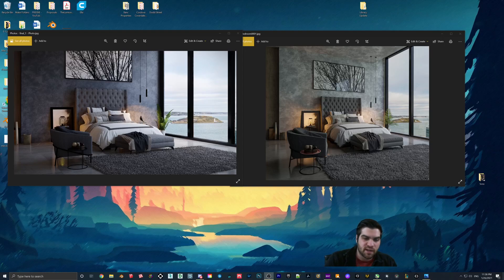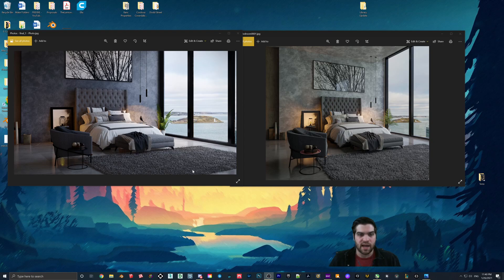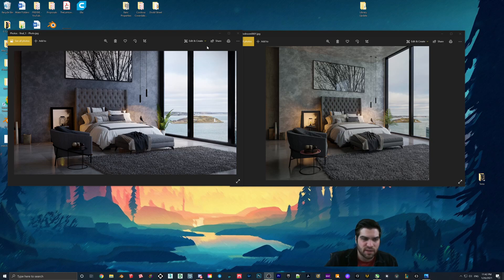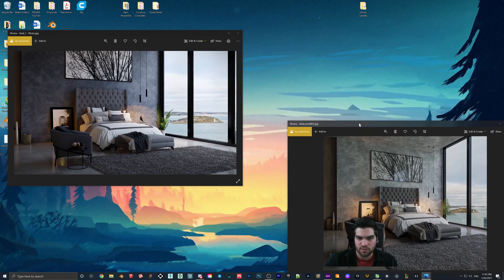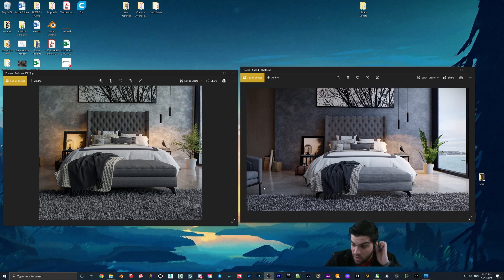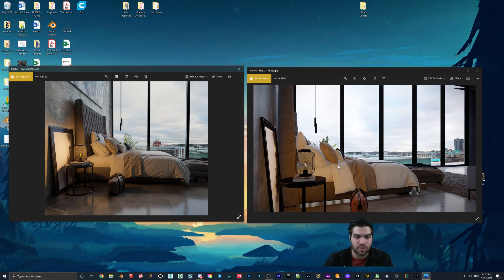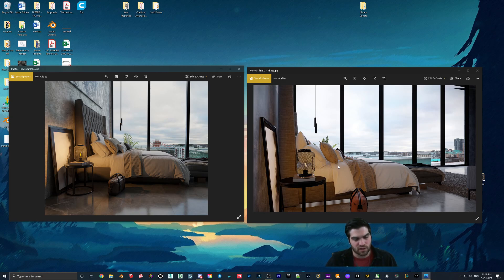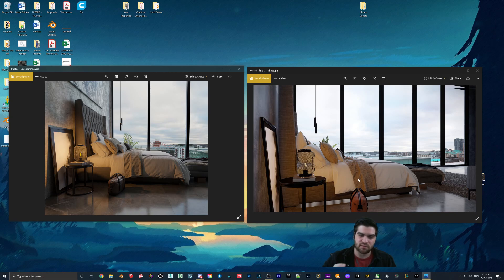Comparing My FEATURED LUMION Scene to BLENDER! General Thoughts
Some of you may have seen that my Lumion photo was shared on the main page about a week ago which was pretty cool! I originally did the render in Blender but I also decided to render it in Lumion to compare the two. I think Lumion definitely held it's own on this test, and some of the images are very close in quality.

The Lumion scene took about 15 seconds to render after it was set up and Blender took 10 minutes with dual 2080 tis.

Overall I think the final quality is quite comparable, there are some small areas that Blender has the advantage but that is to be expected since I was using Cycles (Ray-Tracing). While Lumion was a much faster render, because of Lumion automatically making a normal map it took about half a minute to convert every individual texture which was kind of annoying.

It is worth pointing out however that this scene was a near perfect scene for Lumion interiors. There were glossy surfaces and also lots of natural light that really helped bring the quality up. There were only 3 Lumion lighting nodes (2 spot lights and an Omni light).

Timestamps for the video:
Introduction 0:00
Comparing Main Shot 0:35
Lumion Weaknesses and Strengths 3:45
Comparing Second Shot 4:45
Longing For Death's Sweet Release 6:10
Comparing Final Shot - Important 7:30
Problem With Lumion Interiors 8:45
Talking About Real-Time Ray-Tracing 9:45